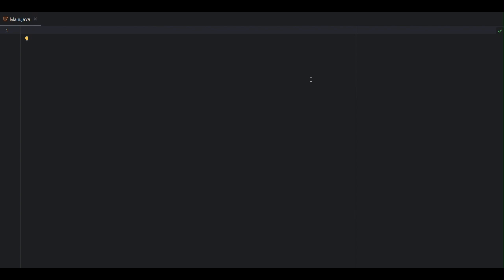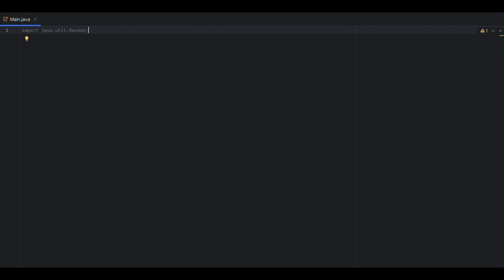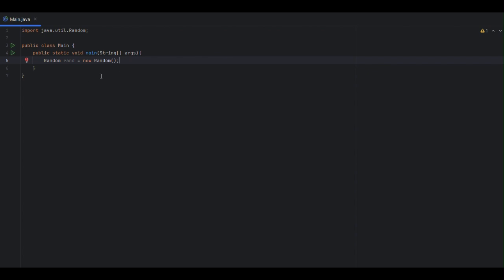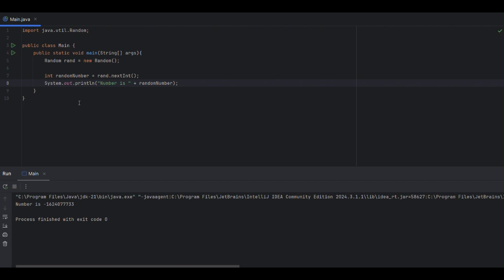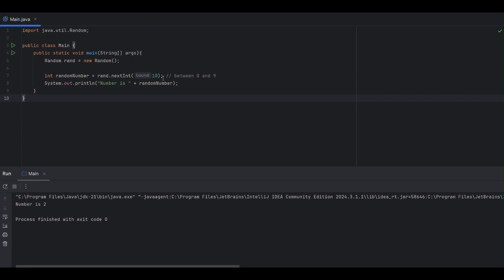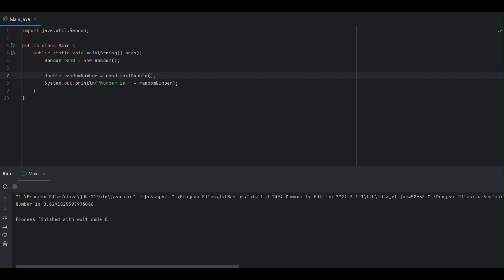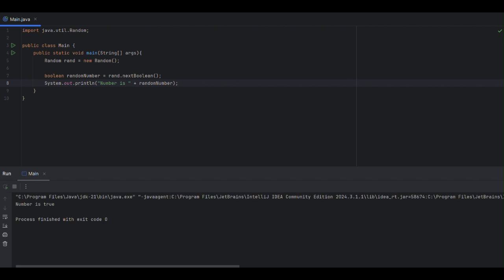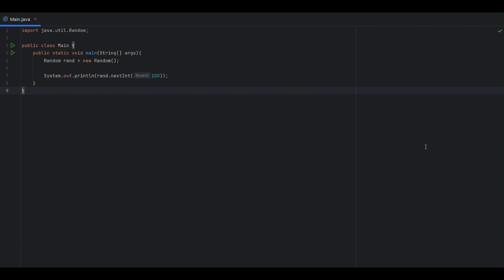Java Programming Series Episode 41: The Random Class In Java